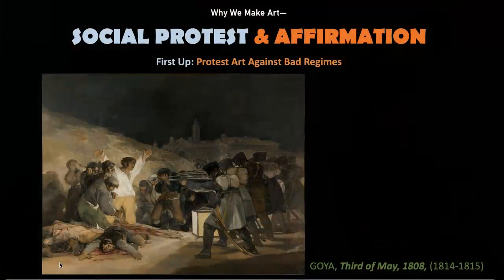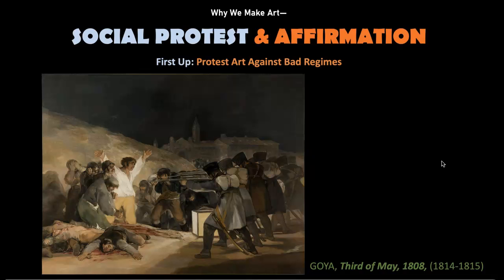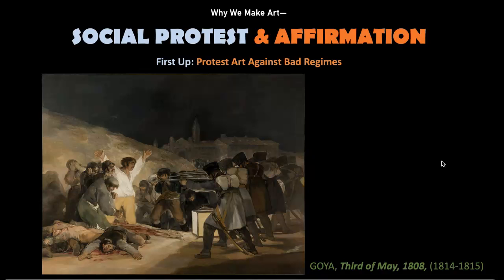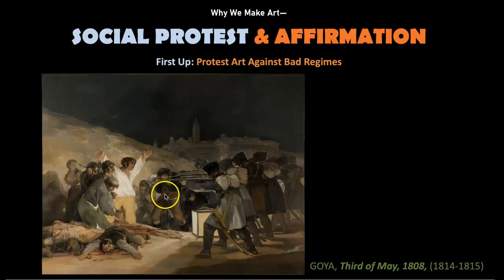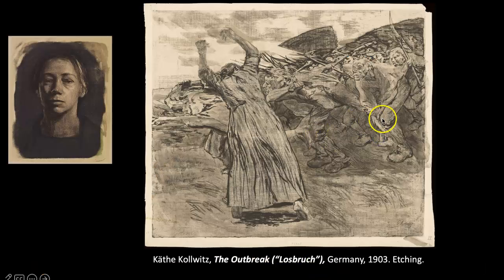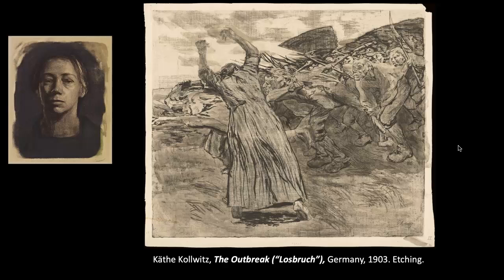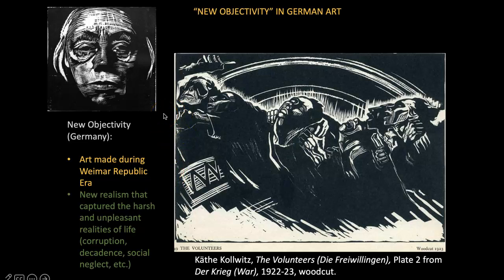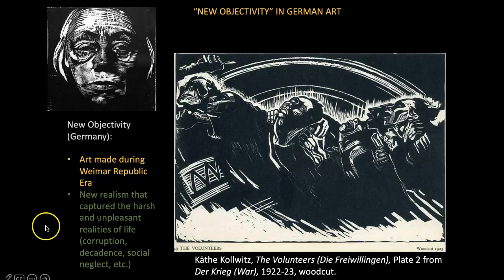Art Protesting Bad Regimes